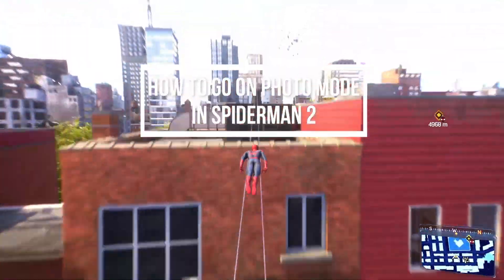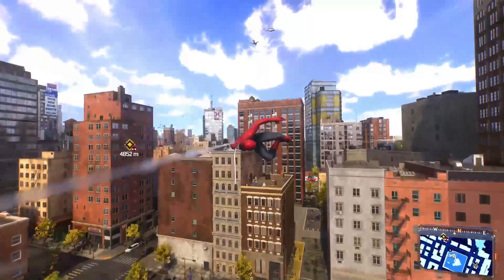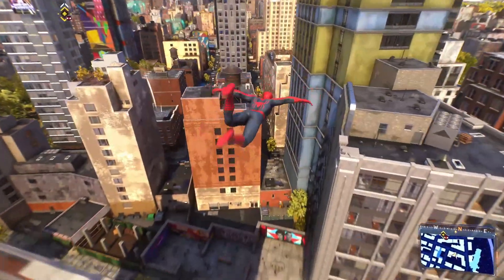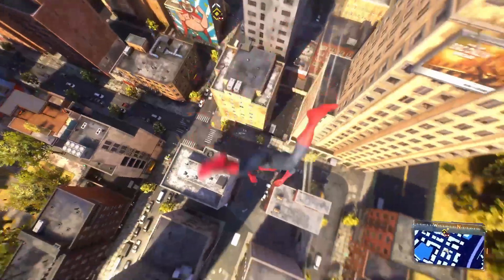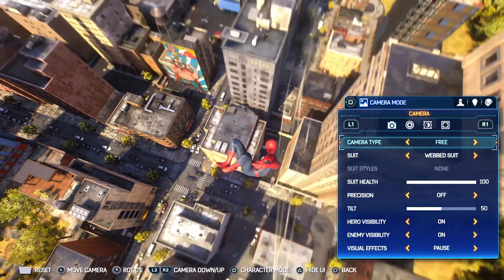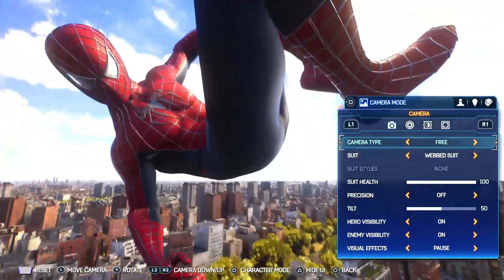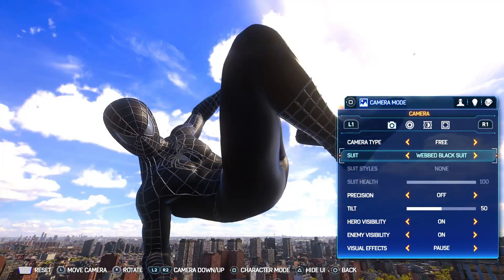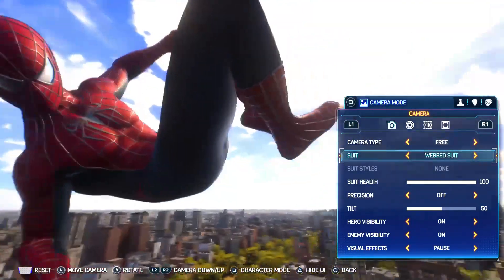How to Go on Photo Mode in Spiderman 2 (2024) | Spiderman Tutorial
Discover how to enter photo mode in Spiderman 2. Our guide will walk you through the instruction to access this feature, enabling you to capture and edit amazing photos during your gameplay.